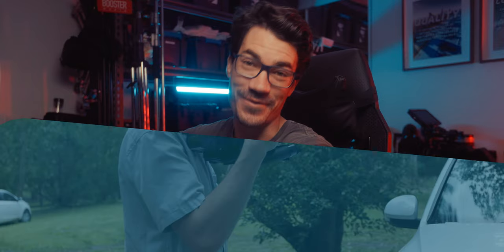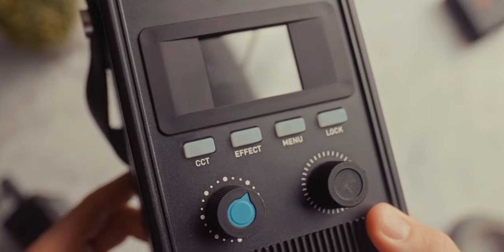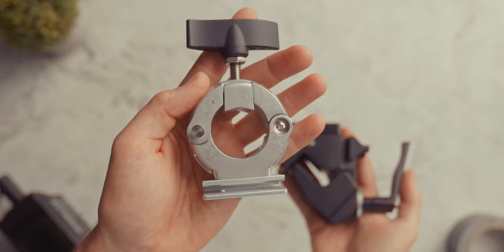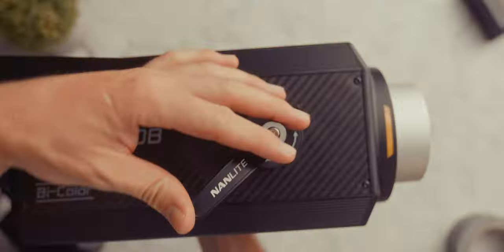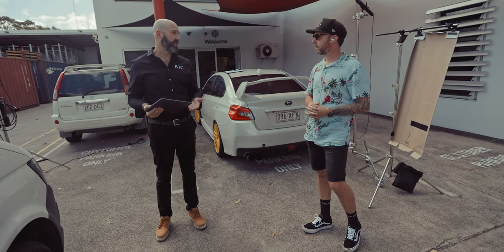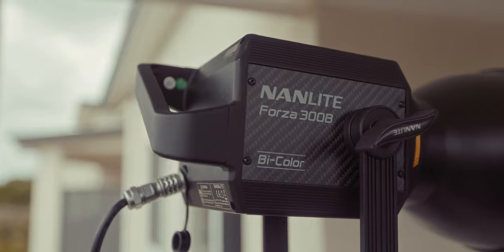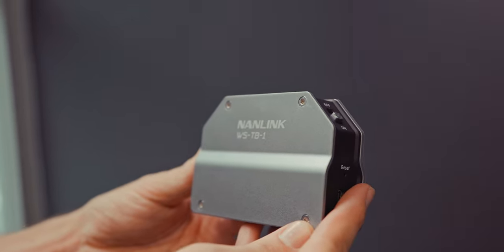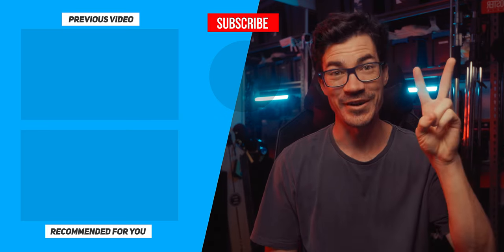A Portable Bi-Coloured Sun... (Nanlite Forza 720B)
The new Nanlite Forza 720B is the brightest spotlight on the market, with heaps of new improvements taking this product to a whole new level. Redesigned ballast, new head design and a quality that makes it look like it should be part of the Nanlux lineup, the Forza 720 is sure to blow your socks off with power and performance!

0:00 - 0:30 - Intro
0:19 - 1:20 - Specs
1:20 - 3:27 - New Ballast Design
3:27 - 4:16 - V-Lock Limitations
4:16 - 5:12 - Head Design
5:12 - 6:10 - Practical Use
6:10 - 6:55 - Brightness Readings
6:55 - 7:30 - Benefits of Bright Lights
7:30 - 7:54 - 720B vs 300B
7:54 - 8:19 - Controls
8:19 - 8:35 - Fan Noise
8:35 - 8:59 - DMX & USB
8:59 - 9:23 - Nanlink App
9:23 - 9:38 - Bag Size
9:38 - 10:29 - Who Is This For?